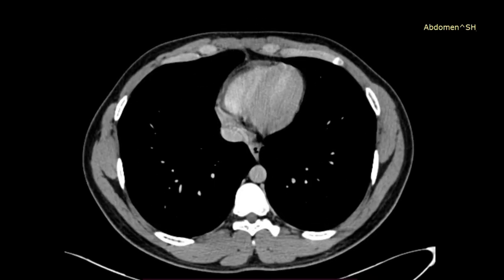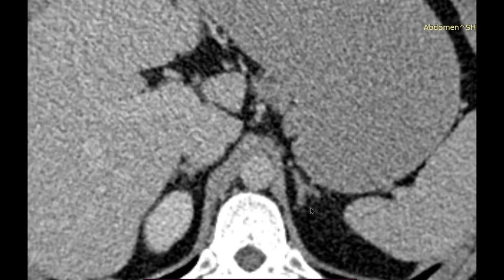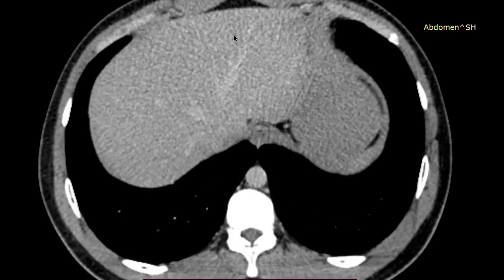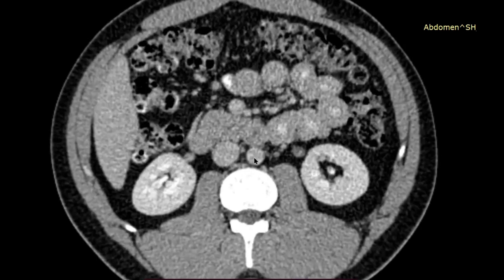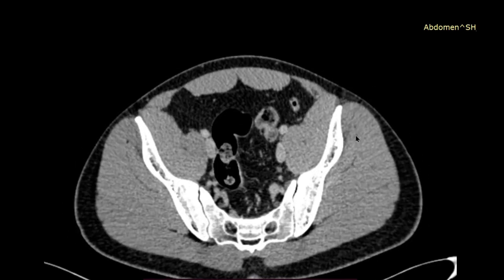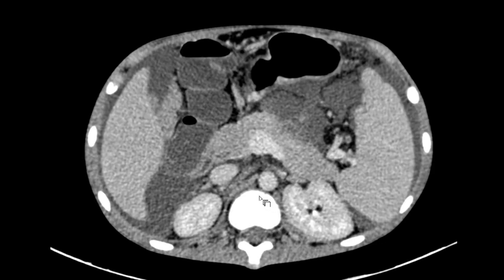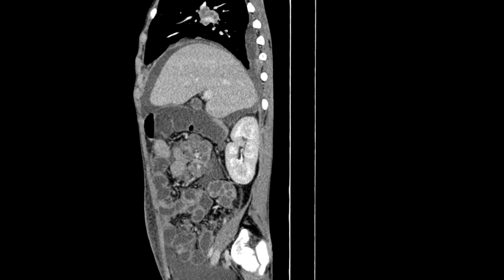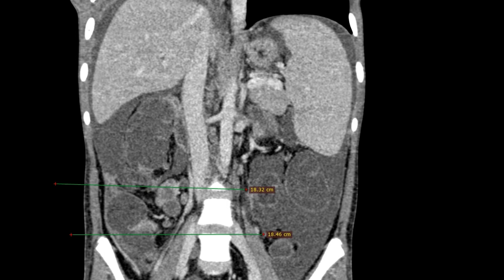Abdominal CT anatomy : An intro!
When i first started seeing CT Abdomen images, i did not knew how to measure size of liver, kidneys, how to recognise lymph nodes and distinguish them from bowel and vessels? I first confused zebra or psychedelic spleen as some pathology and later learnt that its normal physiological appearance on arterial phase. I used to struggle to locate ileocaecal junction, adrenals and appendix initially, i often  used to miss incomplete dorsal agenesis of pancreas, divarication of  recti etc. So, i have made  this introductory vedio for all my new Radiology Residents as well as for my non Radiology collegues to make them get an insight to know how and what to look while seeing CT abdomen images.